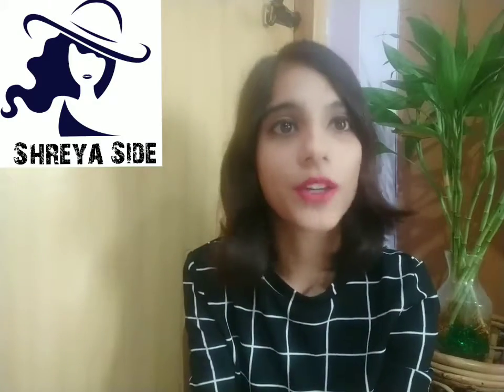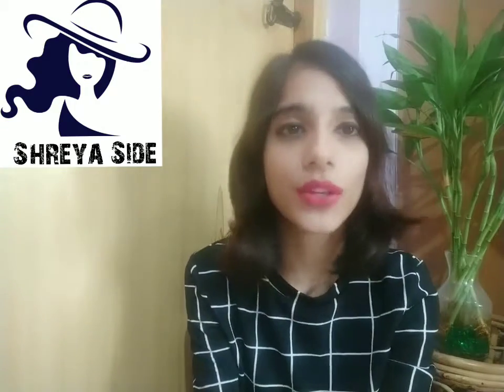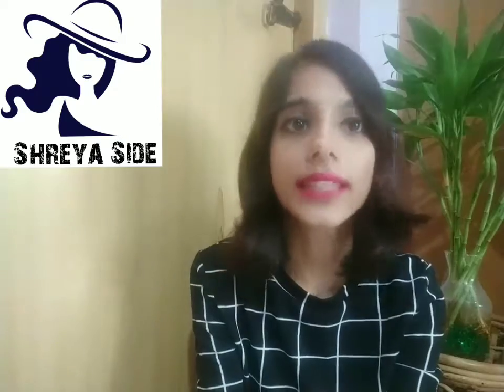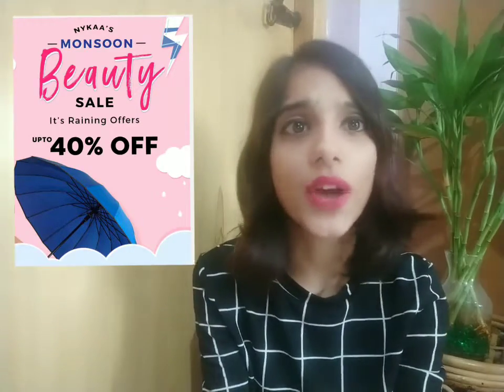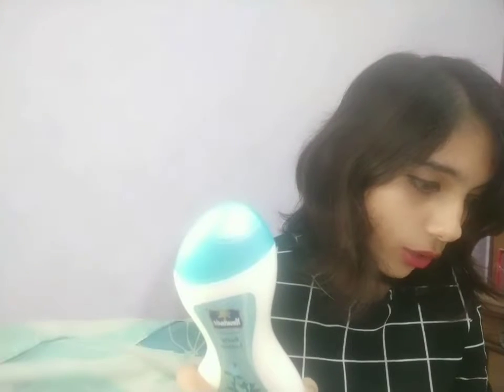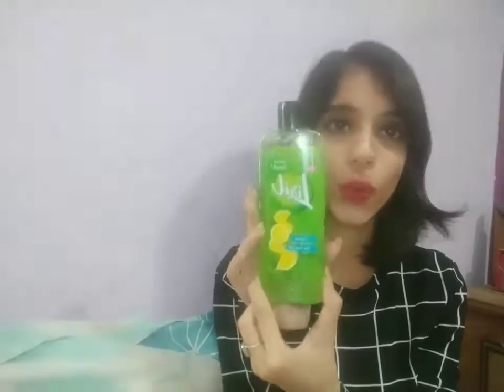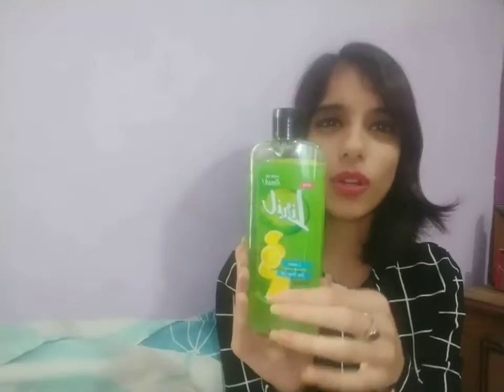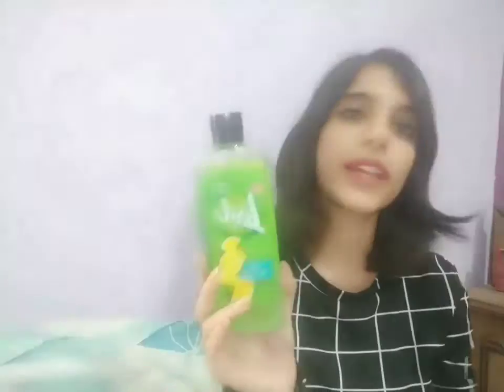It's RAINING DISCOUNTS Upto 70% OFF at NYKAA Shreya Side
My Purchase from It's RAINING DISCOUNTS Upto 70% off at NYKAA , ongoing sale High Time to Grab Great   stuff at amazing DISCOUNTS!!